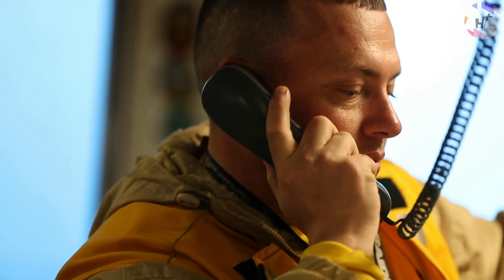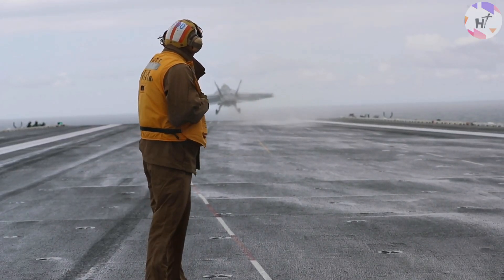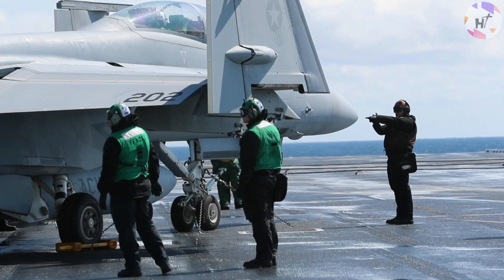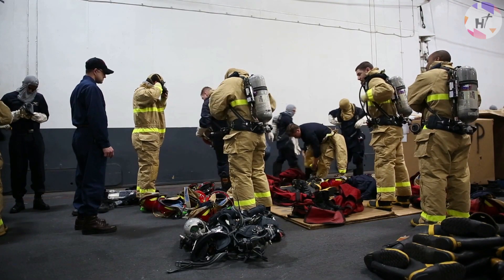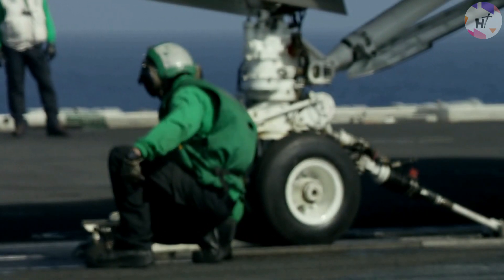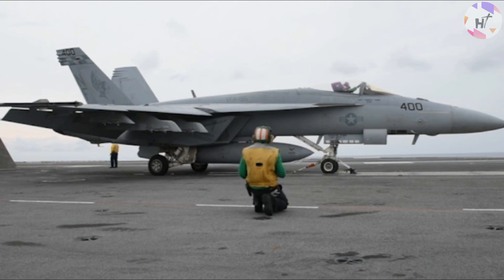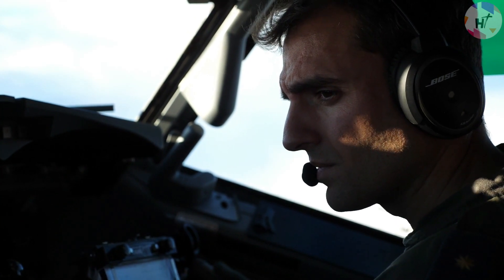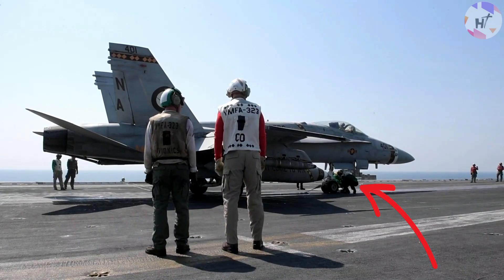Secrets Behind Aircraft Carrier's Crew Hand Signals Flight Deck Preflight & Launch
One of the most well-organized places you've ever seen is an aircraft carrier. An aircraft carrier's almost 5,500 crew members serve one purpose: to reliably launch aircraft into the air and securely land them at the conclusion of their mission. It comes at the perfect time since major mishaps could happen if one person is not paying attention. In order for takeoff and landing to be successful, each operation must be carried out in the proper order and with good coordination. Because an airplane's sound is so loud, hand gestures are the only means of communicating. What are the various hand gestures used by the crew of an aircraft carrier to communicate? As you should not use your own or self-made signals because they could be misinterpreted and result in a harmful situation.

Based on color, the officers' and technicians' uniforms on the flight deck have special meaning. They indicate their respective job responsibilities by wearing different colored jerseys. Yellow jerseys will be our first focus. These men are aircraft handling officers, catapult officers (also known as shooters), arresting gear technicians, plane directors who supervise taxis and aircraft movement on deck, and plane technicians. Catapult and arresting gear crew, airwing maintenance, quality control, and ground handling employees are identified by their green uniforms. White jerseys with a red cross insignia on the back are worn by the quality assurance squadron, aircraft inspectors, landing signal officers, air transfer officers, safety observers, and medical personnel. Arming the aircraft is the responsibility of the red-jersey wearing ordinance handlers. In the event of a major crash, they also serve as a fire department or wreckage team. Plane handlers, chalk and chains, entry-level flight deck employees, aircraft elevator operators, and tractor drivers are all on board Blue Jerseys. They have a right to low-risk occupations because they are essentially rookies, and they typically operate under other officers' supervision. Aviation fuel handlers wearing purple jerseys are in charge of managing and delivering fuel. Additionally, they aid the red jerseys in their salvaging efforts. Captains with brown jerseys are the people in the quadrant who get the planes ready for flight and are in charge of overseeing maintenance and the general health of their planes. Each aircraft has its own allocated plane captain. They claim that they actually own the plane and that the pilot is merely borrowing it for a few hours. Because of this, the name, rank, and hometown of a plane captain are frequently written on the front landing gear bay door of an aircraft. In reality, several NATO allies have started using this kind of flight decrumarking in addition to the US Navy.

Welcome to another episode of High Technology!  In this video, we will feature on Hand Signals on an Aircraft Carrier's Flight Deck Preflight & Launch and how aircrafts safely land through hand signals on flight decks!

Also check our other video about "Life Inside the Bubble, The Smallest Room on the Dangerous Flight Deck of Aircraft Carriers | ICCS"